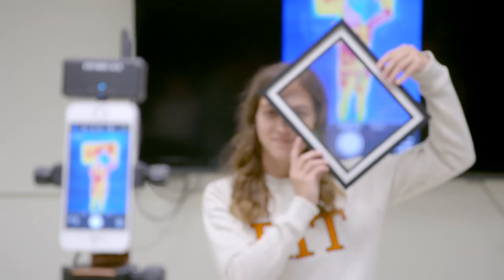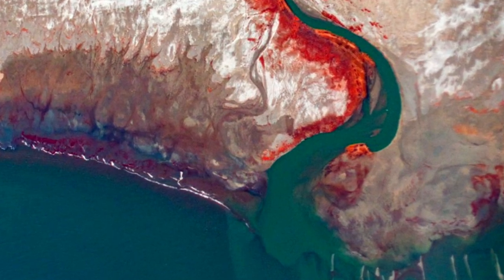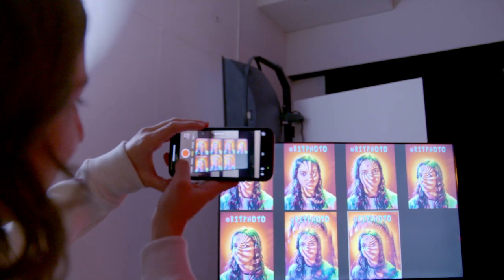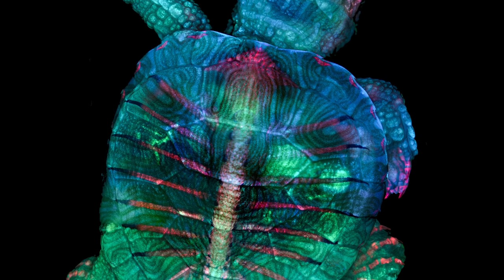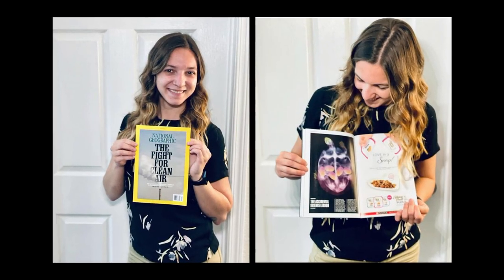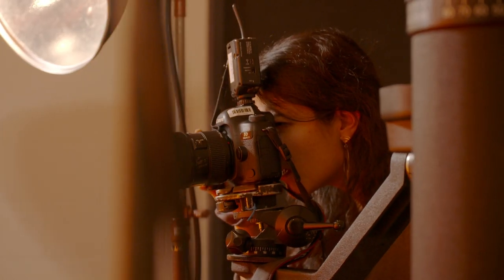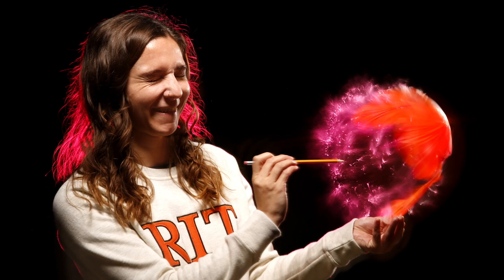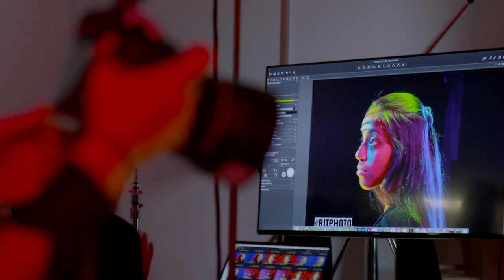Behind the Lens with RIT Alumna Teri Zgoda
Teri Zgoda, an award-winning scientific photographer, graduated from RIT with a bachelor of science degree in 2017. Her images have been honored by Nikon and prestigious national magazines. This one-of-a-kind BS program, called photographic sciences, is offered through the renowned School of Photographic of Art and Sciences, and combines interests in technology, engineering, science, and photography.